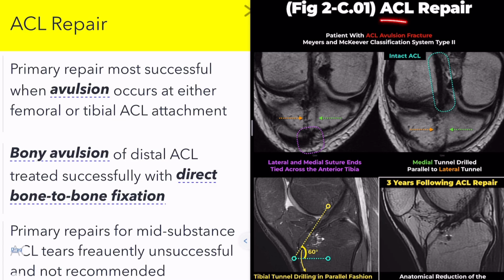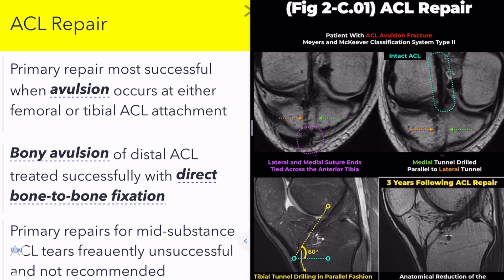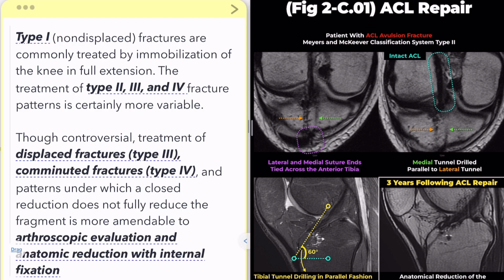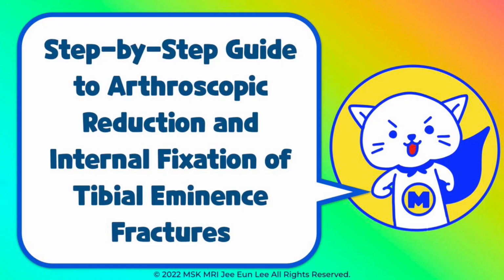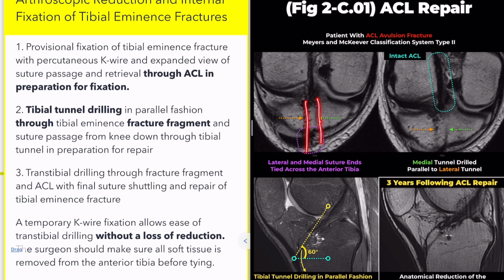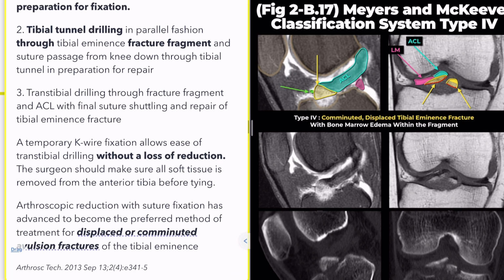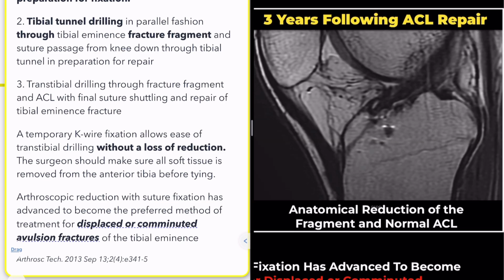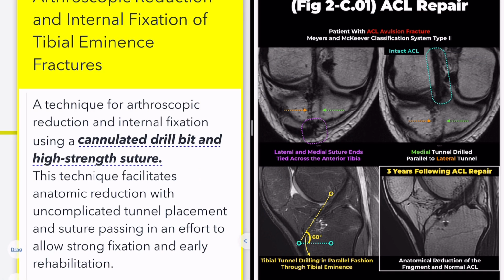(Fig 2-C.01) ACL Repair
✅ ACL Repair Techniques
1️⃣ Primary ACL Repair
Success Criteria: Primary repair is most effective when an avulsion occurs at the ACL's femoral or tibial attachment points.
Bony Avulsion Treatment: Bony avulsion of the distal ACL can be treated successfully with direct bone-to-bone fixation.
Mid-Substance Tears: Primary repairs for mid-substance ACL tears are frequently unsuccessful and are not recommended due to poor outcomes.

2️⃣Fracture Treatment Variability
Type I Fractures: Nondisplaced fractures are commonly treated by immobilizing the knee in full extension.
Type II, III, and IV Fractures: The treatment for these fracture patterns is more variable and subject to clinical discretion.
Type III Treatment Controversy: The treatment of displaced fractures (type III) is controversial. It often involves arthroscopic evaluation and anatomic reduction with internal fixation.
Type IV and Complex Patterns: Comminuted fractures (type IV) and patterns where a closed reduction does not entirely reduce the fragment are more amenable to arthroscopic intervention for anatomic correction and internal fixation.

3️⃣ Arthroscopic Reduction and Internal Fixation of Tibial Eminence Fractures
Technique Overview: A technique involving arthroscopic reduction and internal fixation using a cannulated drill bit and high-strength suture is described.
Advantages: This method facilitates anatomic reduction, uncomplicated tunnel placement, and suture passing. It aims to allow for strong fixation and supports early rehabilitation efforts.

You may not distribute or commercially exploit the content.
Nor may you transmit it or store it on any other website or other forms of the electronic retrieval system. 🎧 Original audio is English — ⚙ Settings → Audio track → English (original)